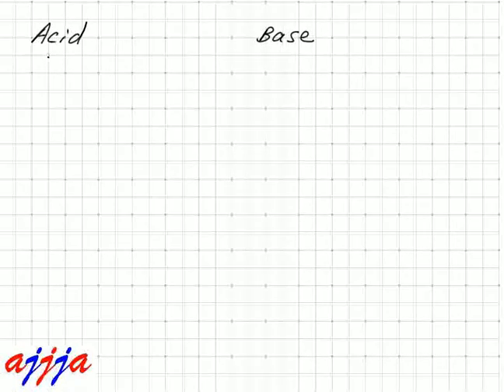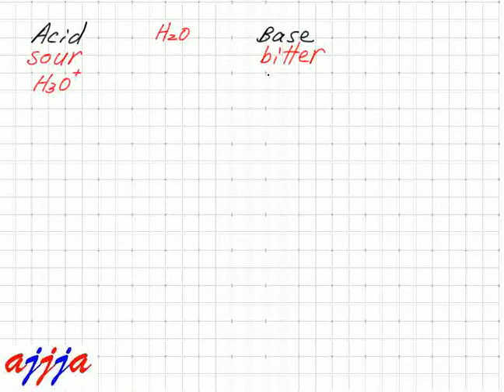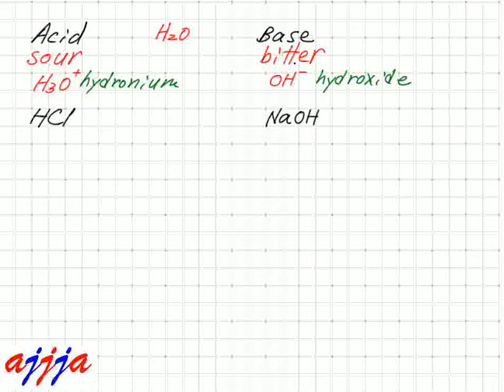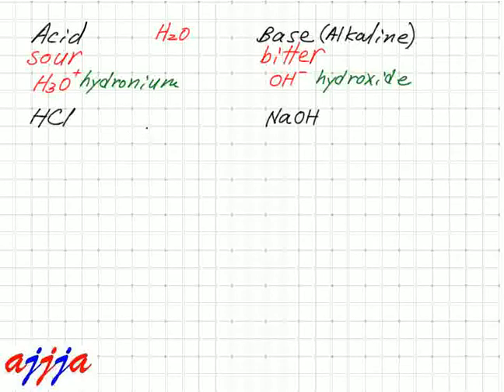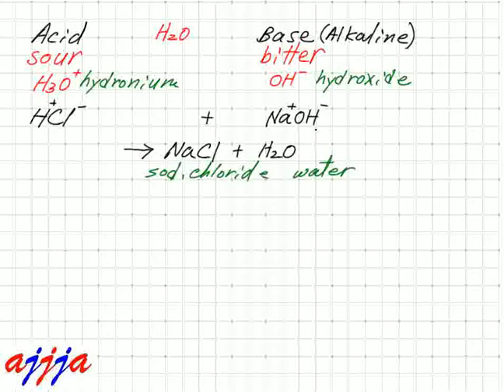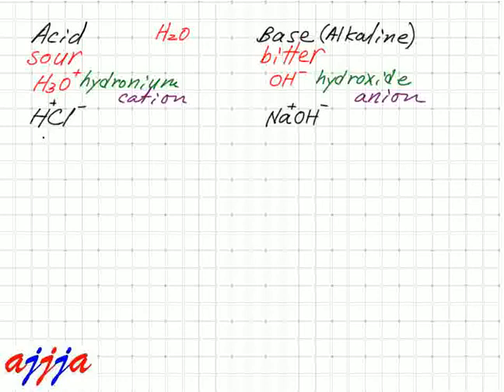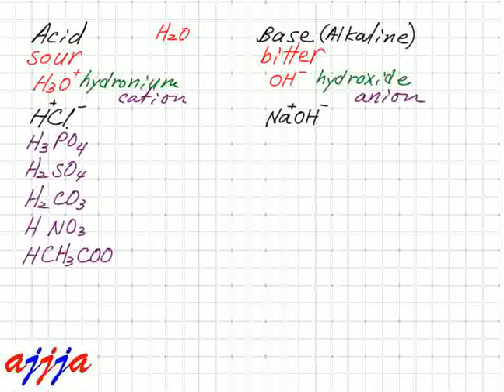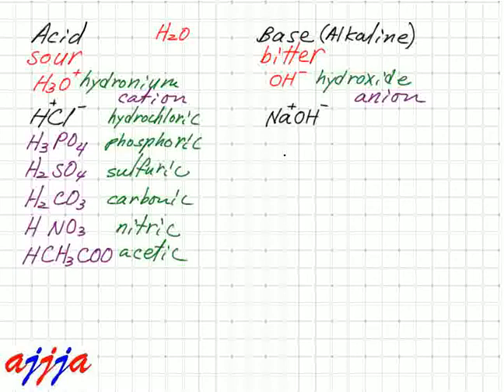Acid Base 001 in Chemistry.flv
Acid Base 001 in Chemistry